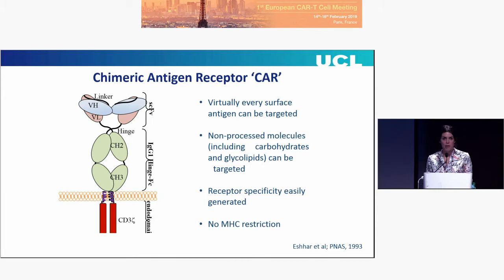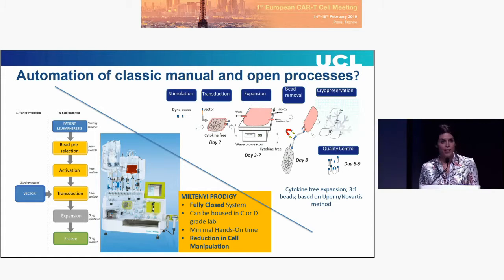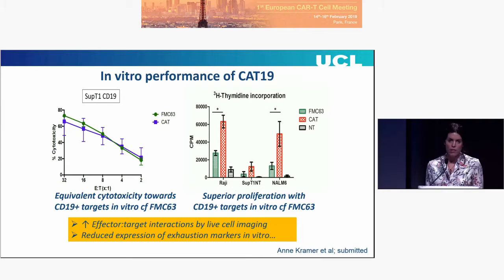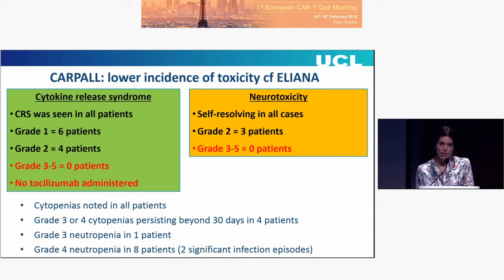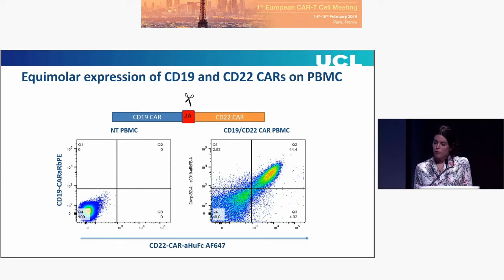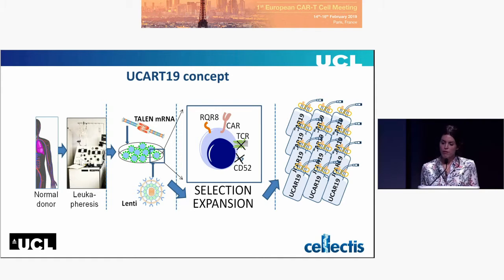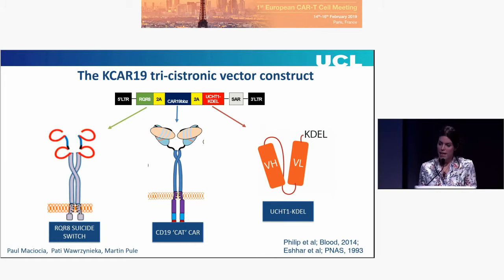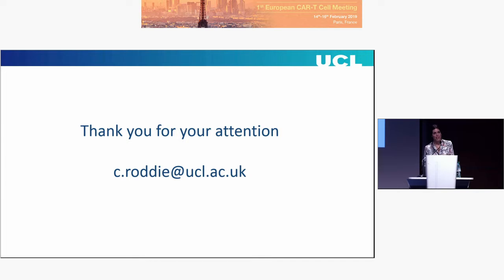UCL CAR T Cell Programme focus on CD19